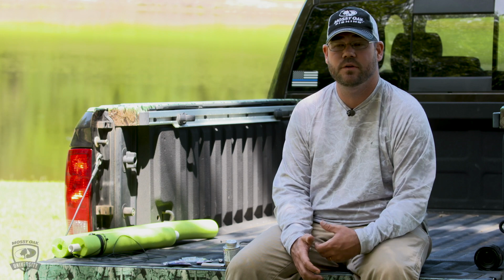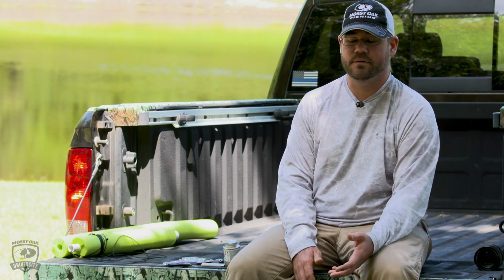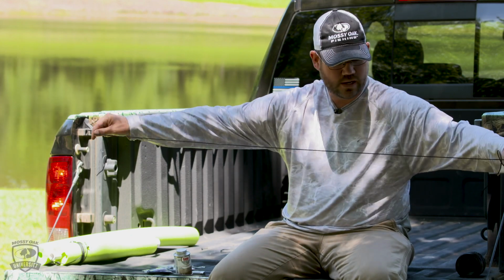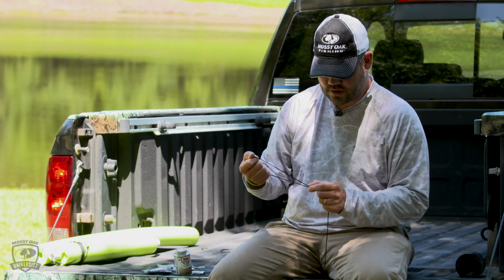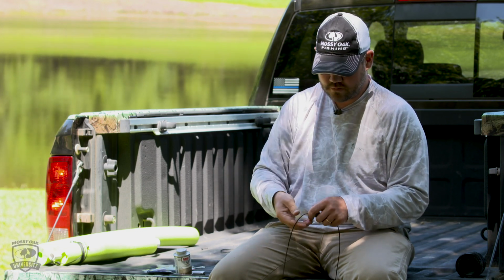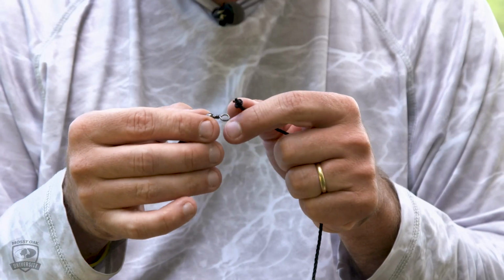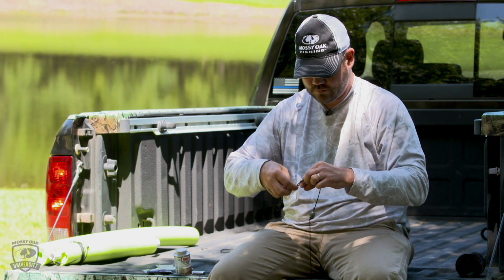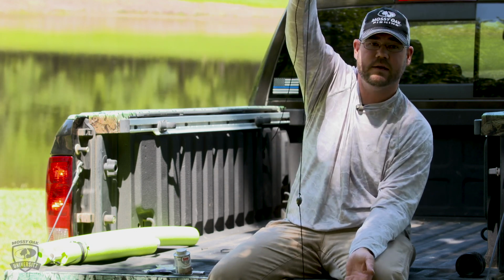How to Make and Rig Limb Lines for Giant Catfish